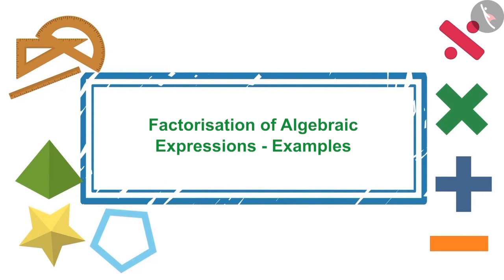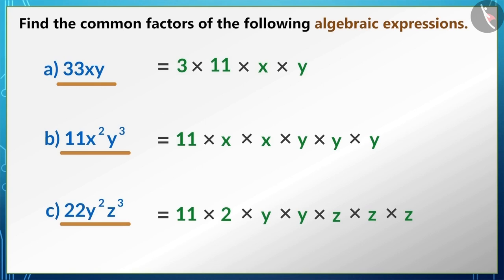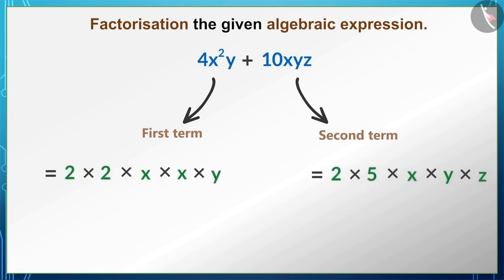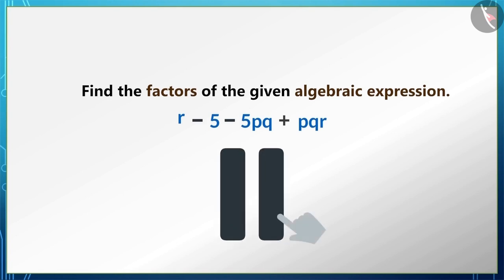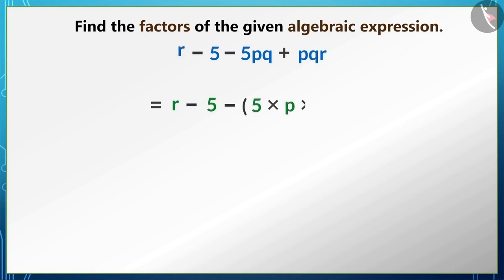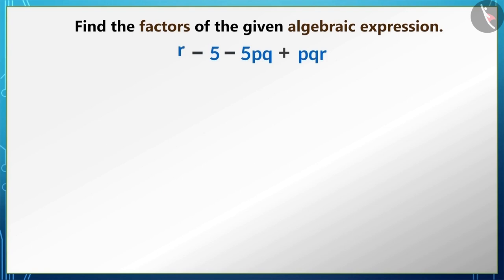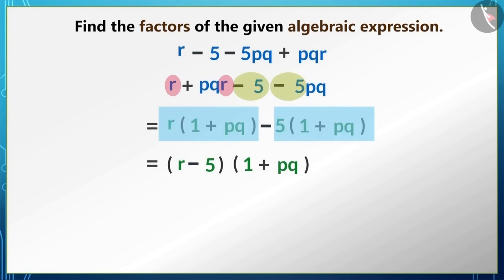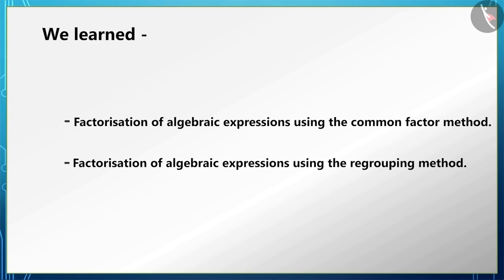Method of common factors and factorisation by regrouping terms | Part 2/2 | English | Class 8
Method of common factors and factorisation by regrouping terms | Part 2/2 | English | Class 8 | NCERT

Factorizing algebraic expressions- common factors and regrouping | Numbers II (Factors, Multiples, Divisibility,HCF LCM etc) | Grade 8 | NCERT | Factorization

Welcome to part 2 of Factorizing algebraic expressions- common factors and regrouping. In this video, we will discuss various examples of Factorizing algebraic expressions- common factors and regrouping.